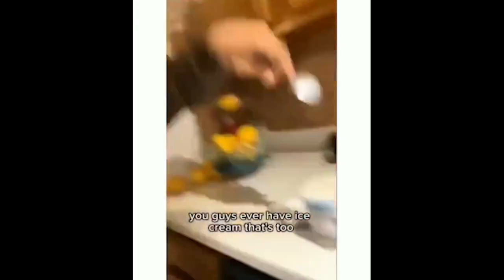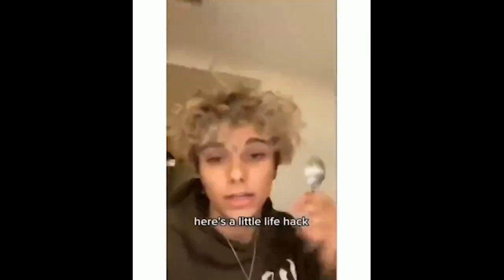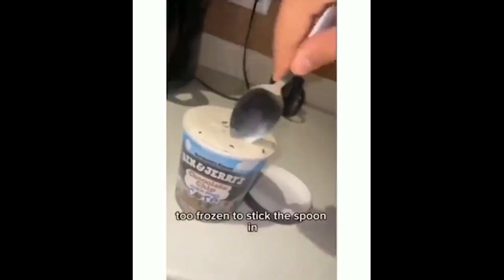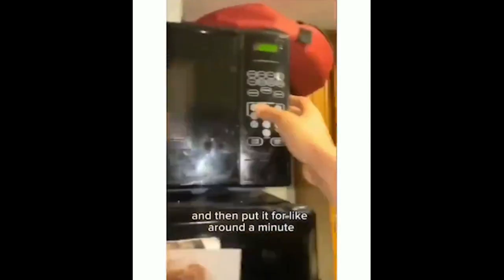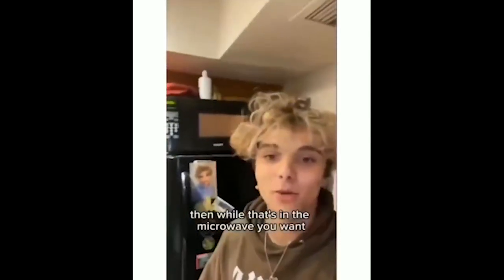Spoon In The Microwave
And don't forget to evolve, grow your smarter than you know.

Evo

Funny Videos, Funny 2023 Videos, Funny Skits, Funny Shorts